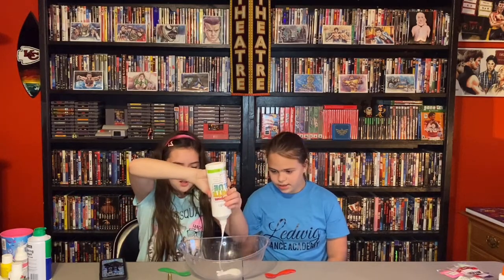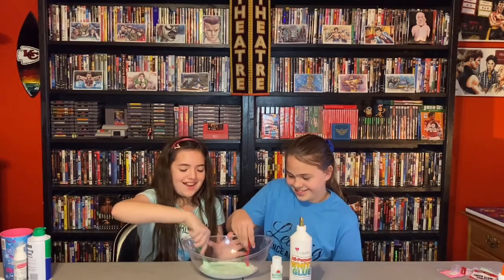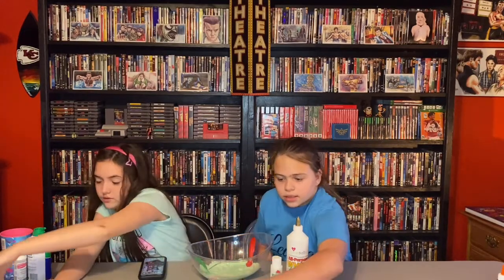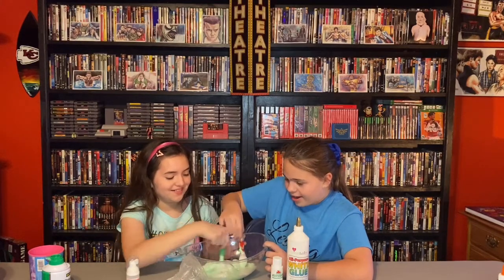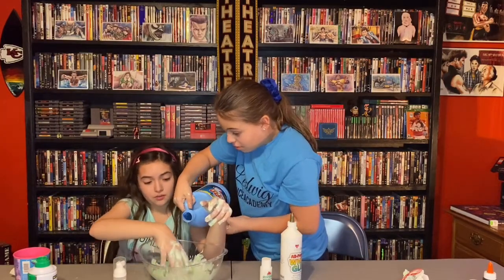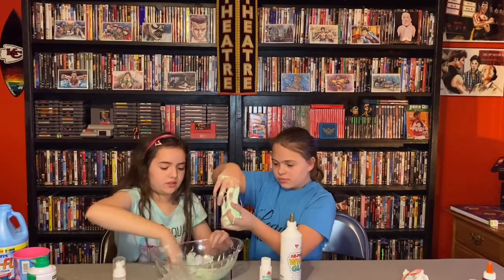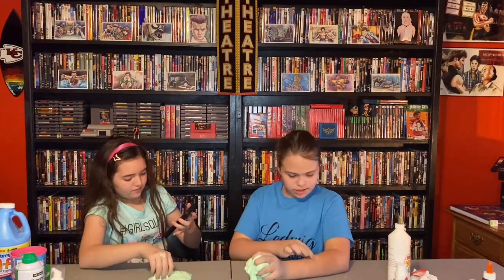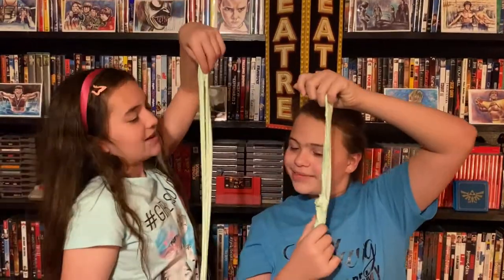Siri Picks Our Slime Ingredients!